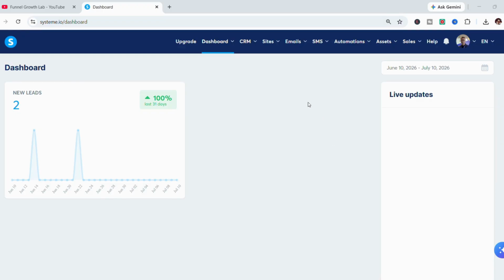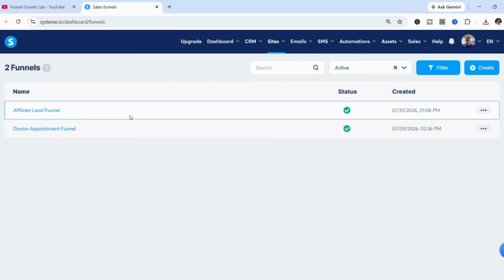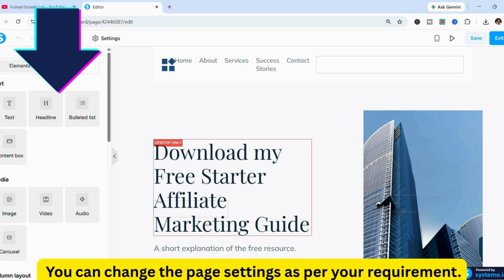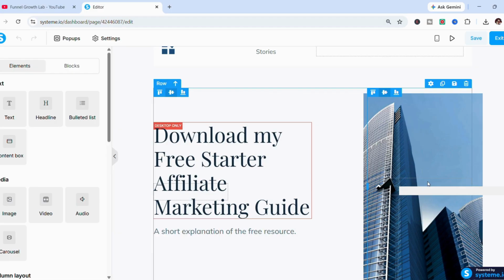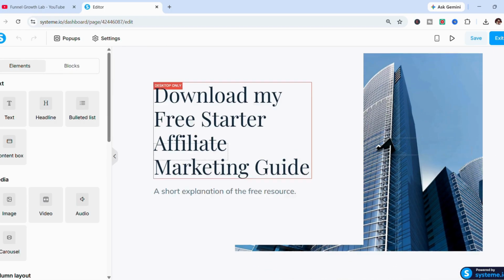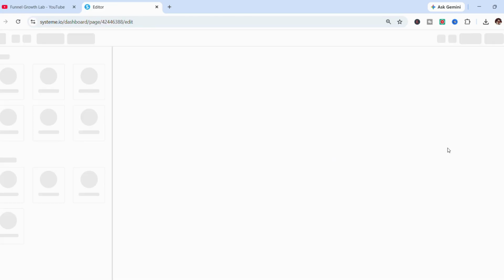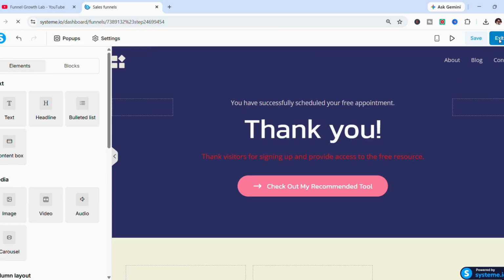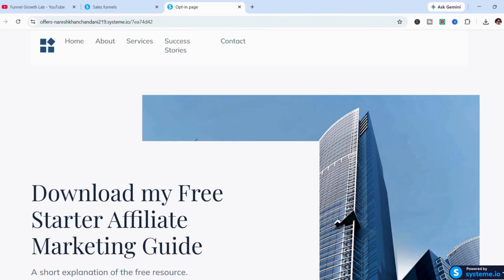How to Build an Email List for Affiliate Marketing in Systeme io | Beginner's Guide (2026)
Learn how to build an email list for affiliate marketing using Systeme.io. In this beginner-friendly tutorial, you'll discover how to create a lead generation funnel that captures email addresses before recommending affiliate products.

In this video, you'll learn:
How to build an affiliate lead funnel
How to create an opt-in page
How to offer a free lead magnet
How to recommend affiliate products after sign-up